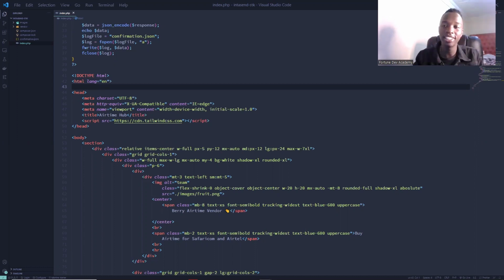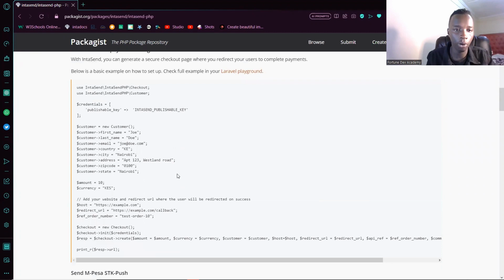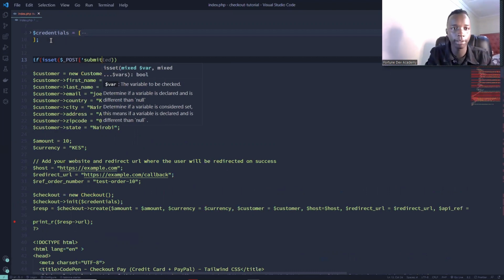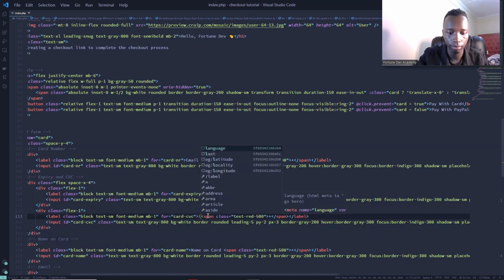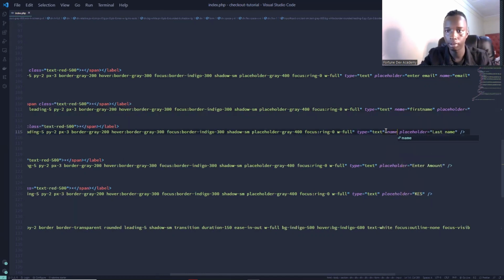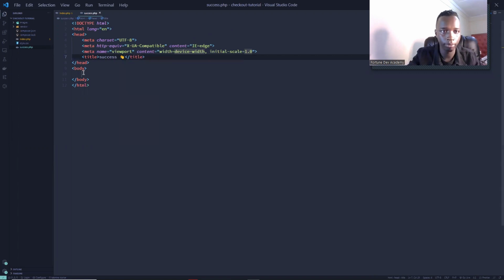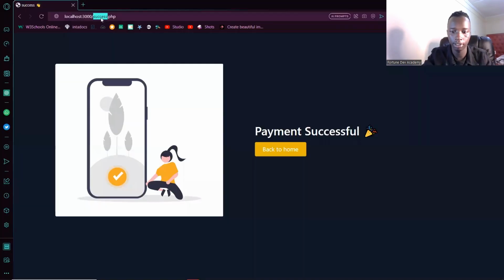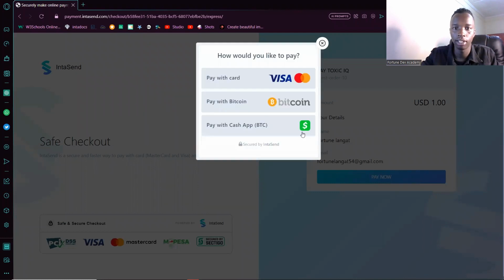Accept Payments : How to Generate Checkout Links for MPESA and Card Payments Using Intasend API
💼 HIRE US In this tutorial, you will learn how to generate checkout links that allow your customers to pay for your services using MPESA or card payments through the Intasend API. Whether you're a freelancer, a small business owner, or an entrepreneur, accepting payments can be a challenging task. However, with the right tools and knowledge, it can be a breeze.

We will take you through the process of setting up your Intasend API account, configuring your checkout link settings, and integrating it with your website or social media platforms. You'll also learn how to handle errors, refunds, and chargebacks.